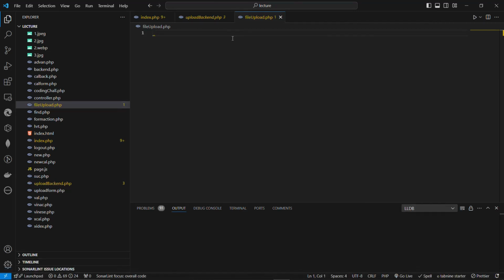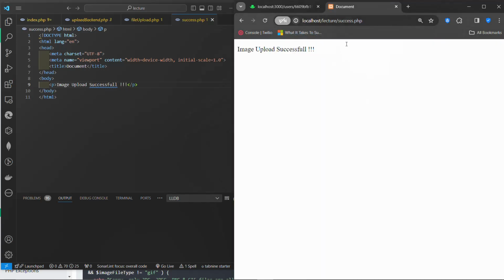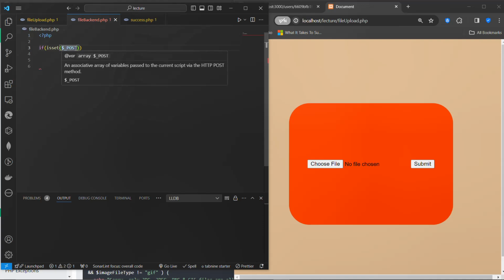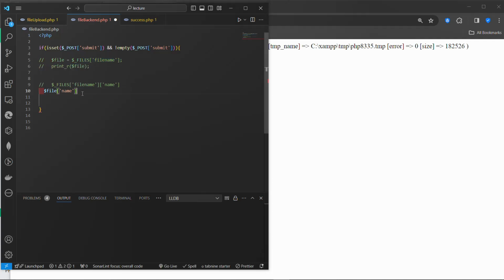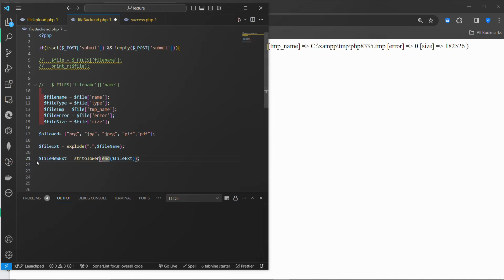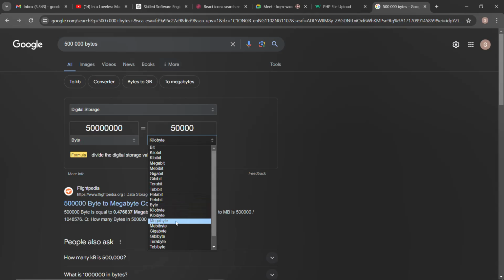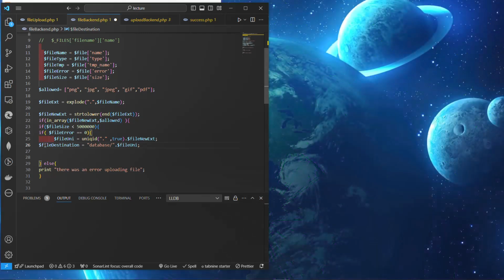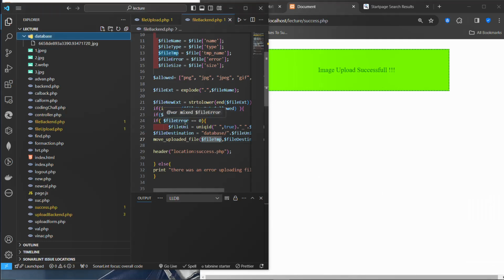PHP File Upload